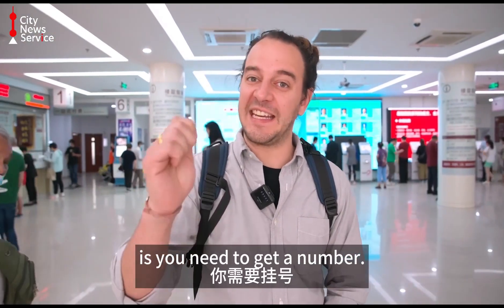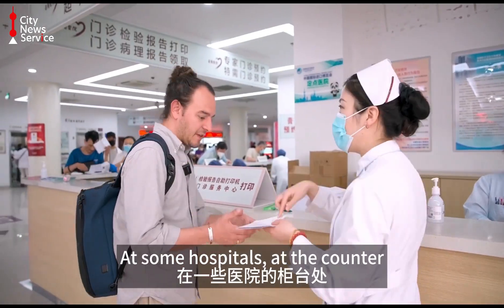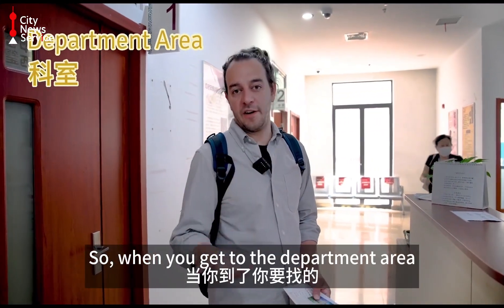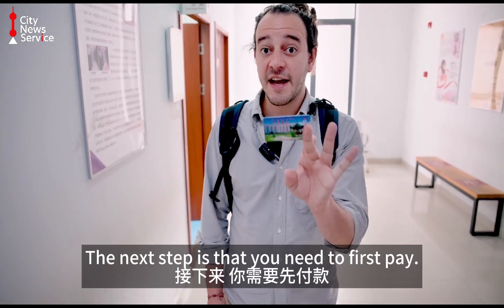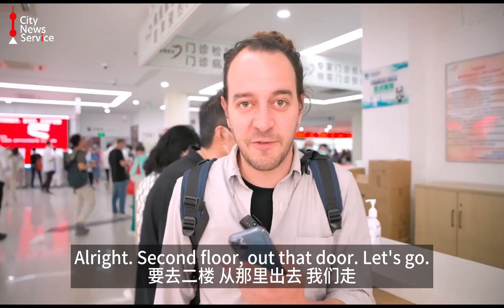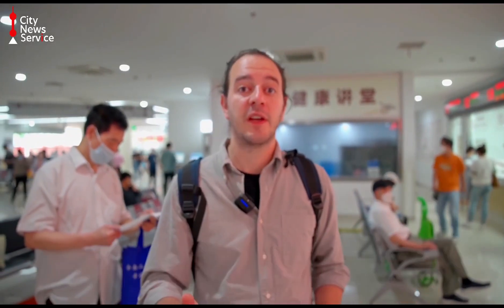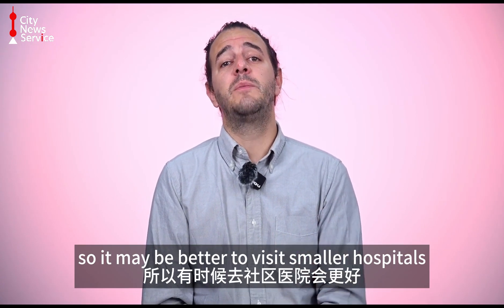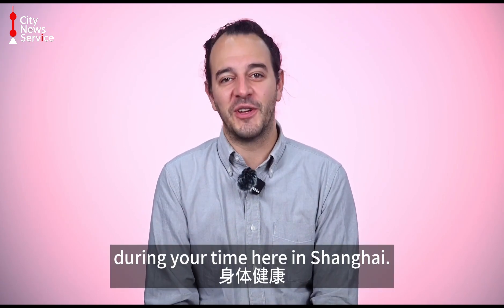How to see a doctor in a local Chinese hospital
Today, Alex will provide you with a step-by-step guide on what to do when you come to a local Chinese hospital. We will outline each process you need to go through to avoid confusion and make things easier.